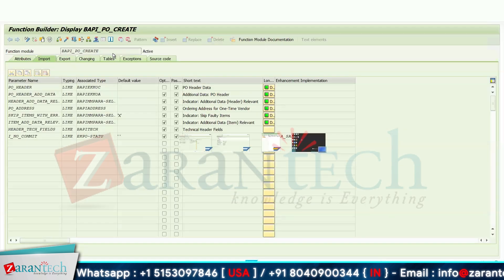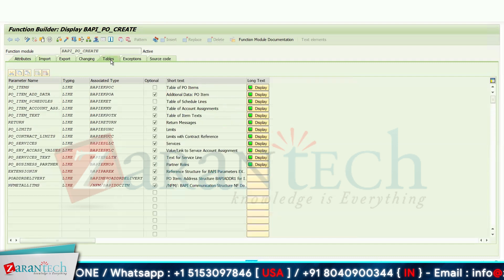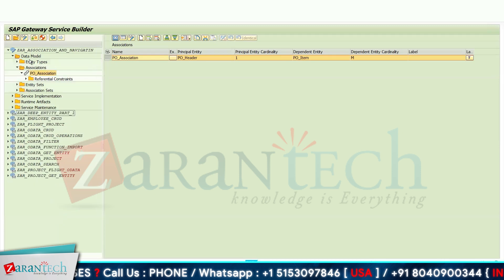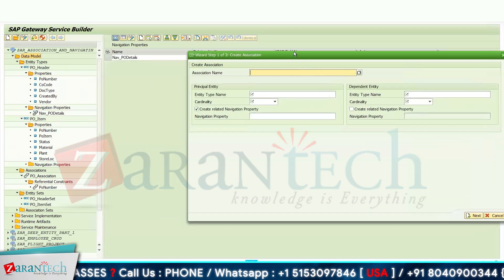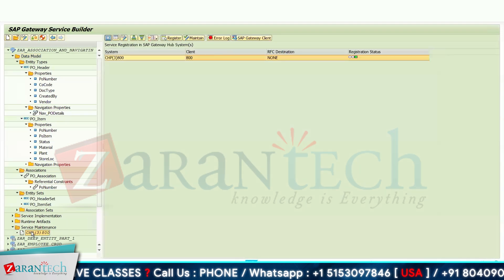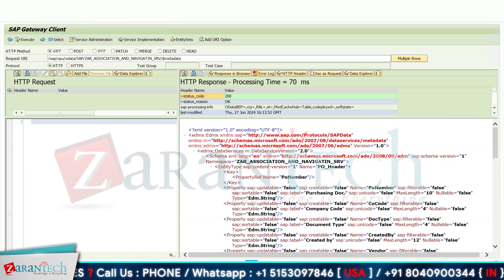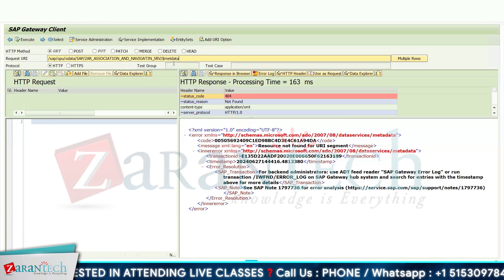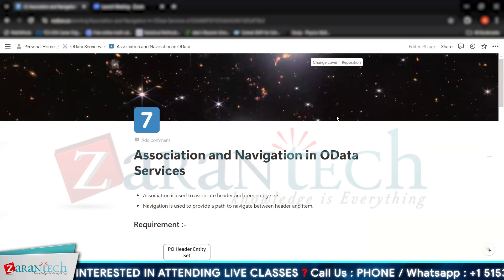How To Handle SAP OData Navigation Properties | ZaranTech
In this video on How to Handle SAP OData Navigation Properties, we'll learn about the process of managing relationships between different data entities in SAP OData services. This tutorial will guide you through the essential steps to implement and use navigation properties, ensuring you can effectively represent and traverse entity relationships in your OData services.

👉 Assessments
👉 Lab Documents
👉 E-Books
👉 Certification Guides
👉 Configuration Docs
👉 Cheat Sheet